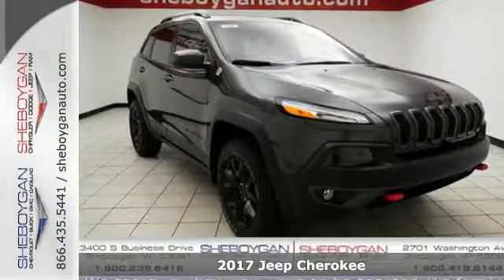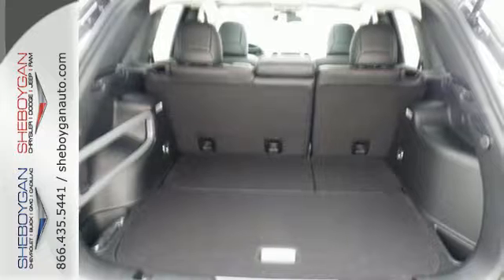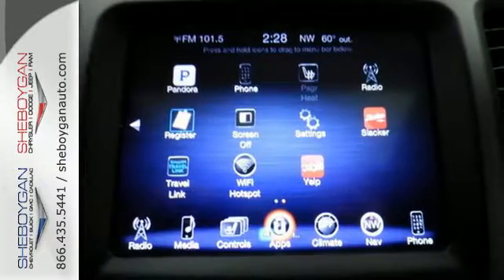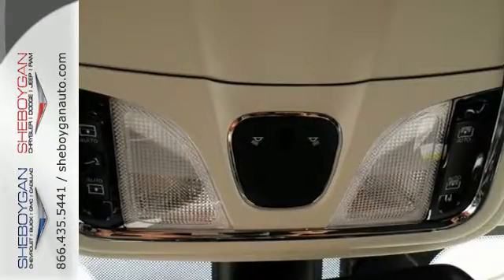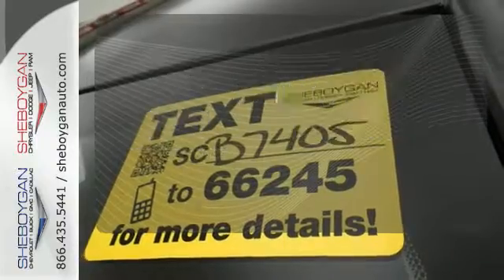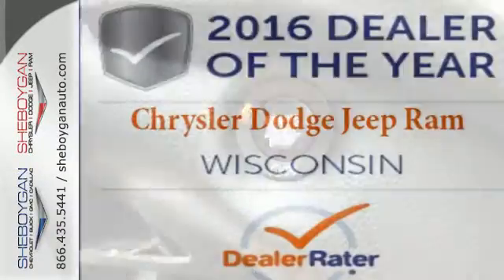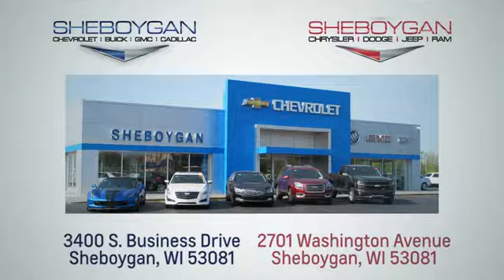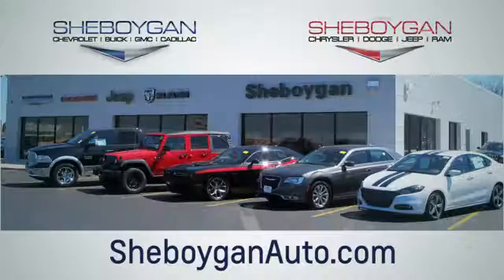New 2017 Jeep Cherokee Oshkosh WI Sheboygan, WI B7405 - SOLD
Year: 2017
Make: Jeep
Model: Cherokee
Trim: Trailhawk
Engine: 3.2L V6
Transmission: Automatic 9-Speed
Color: Granite Crystal Metallic Clearcoat
Stock #: B7405
VIN: 1C4PJMBS4HW606296

Address:
3400 S. Business Drive